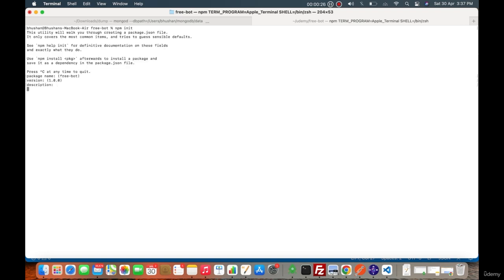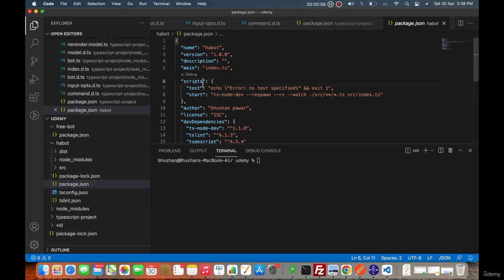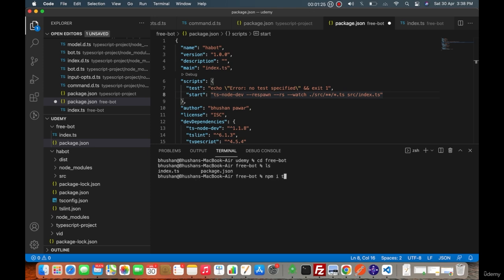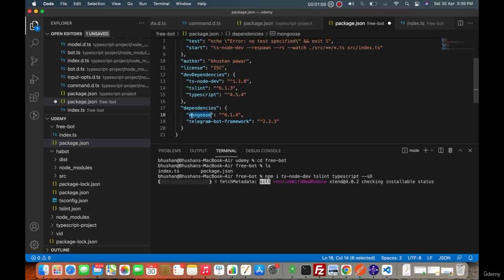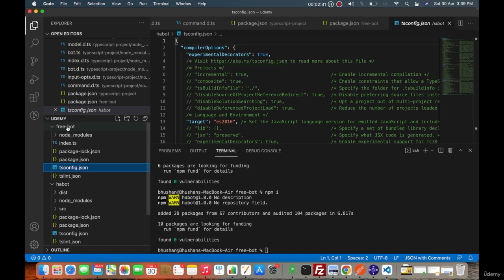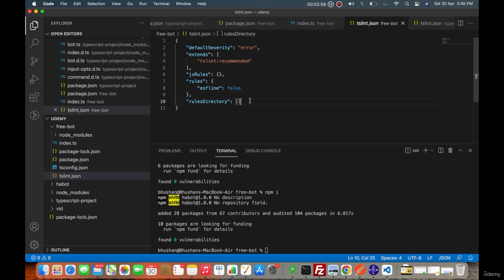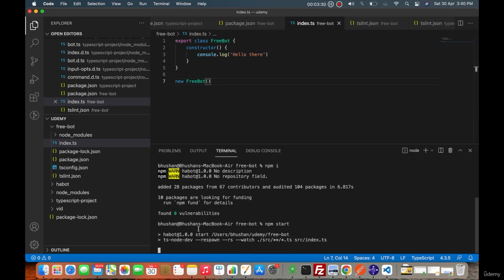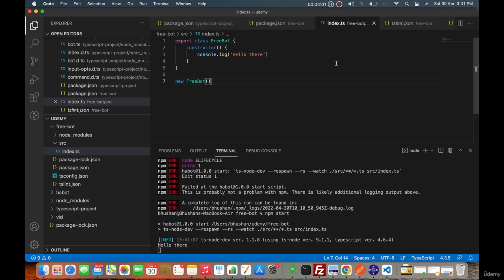#1🔶 Developing Chat Bot Application 🔶 mrtechbangalore chatgpt clone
Developing Chat Bot Application √ mrtechbangalore chatgpt clone

chatbot
ai chatbot
bing chatbot
twitch chatbot
chatbot gpt
google ai chatbot bard
microsoft chatbot
bing ai chatbot
chatbot gpt
chatbot ai
chatbot in python
chatbot examples
chatbot marketing
chatbot project
chatbot using python
chatbot ai gpt
chatbot tutorial
chatterbot tutorial
best chatbot examples
chatbot ai python
chatbot business ideas
chatbots talking to each other
chatbot earn money
chatbot ai free
chatbot tutorial python
chatbot examples python
chatbot in python github
chatbot messenger earn money
chatbot project ideas
chatbot examples website
chatbot marketing agency
chatbot in python code
chatbot project in java
chatbot plus
chatbot marketing in hindi
chatbot tutorial pytorch
chatbot gpt how to use
chatbot gpt example
chatbot gpt funny
chatbot ai make money